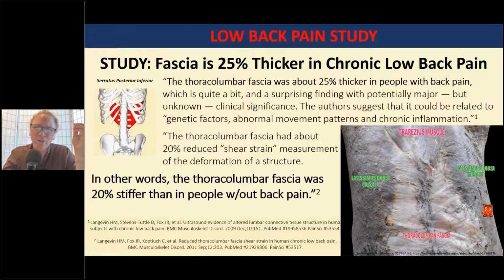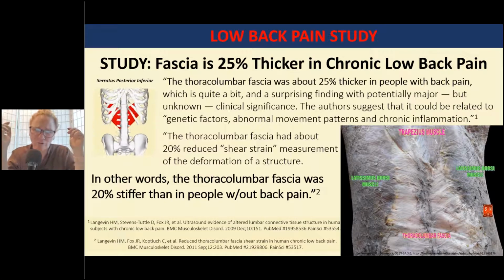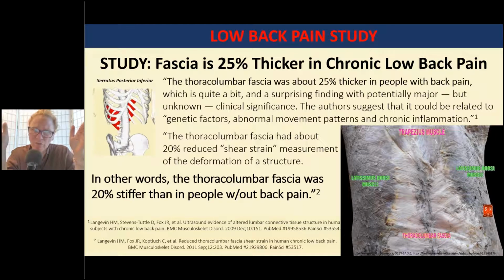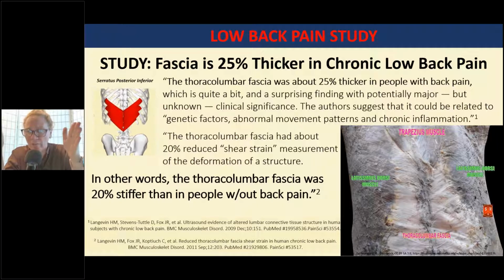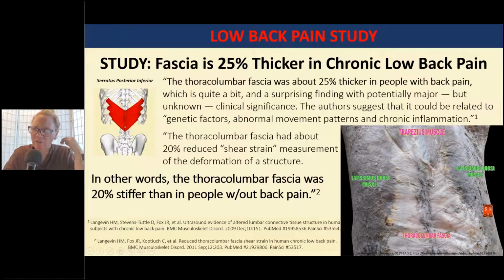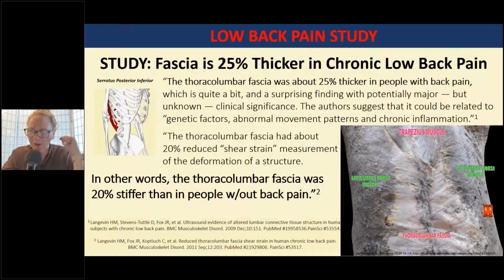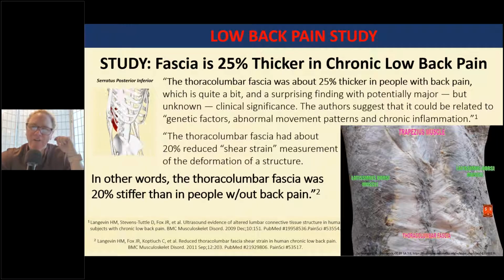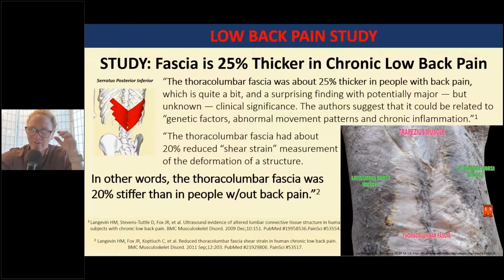Why Massage Therapists Should Learn Myofascial Release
In this brief 6-minute video, we'll share our thoughts about why massage therapists should learn myofascial release (MFR) bodywork.   For comprehensive MFR training please visit and register